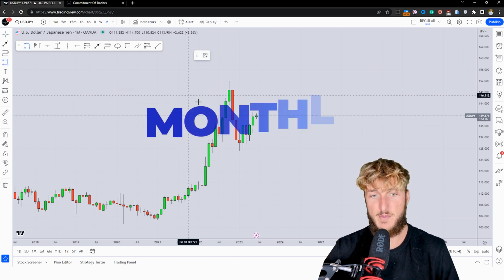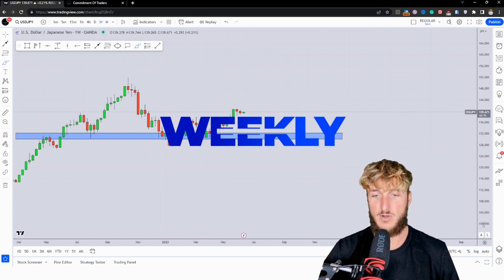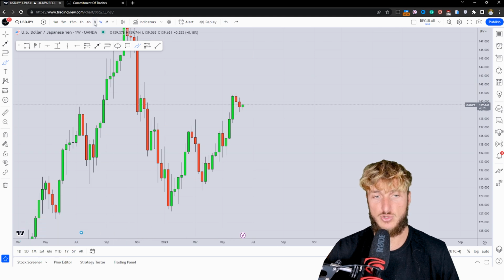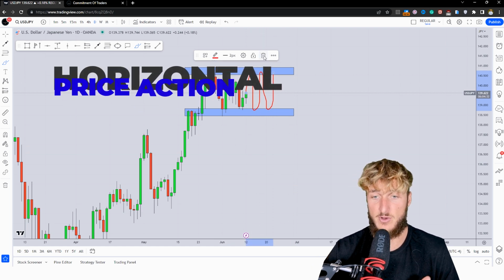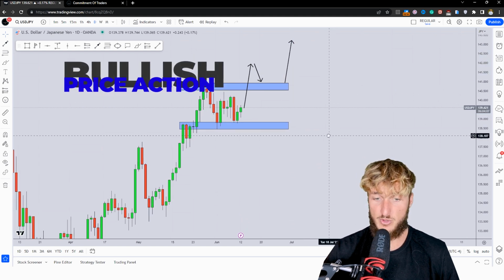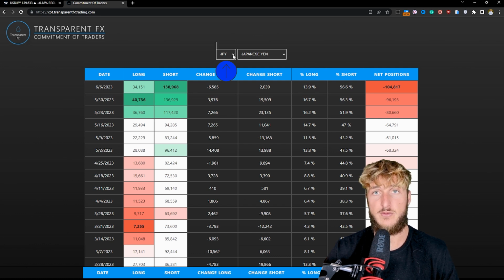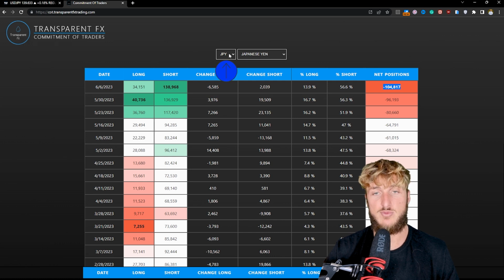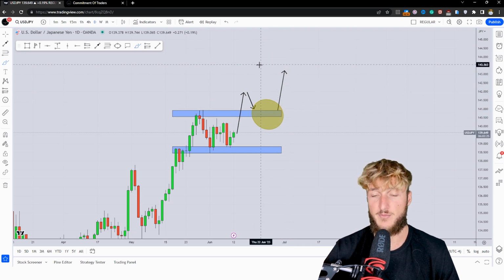USDJPY Trading Strategy: Technical and Order Flow Analysis !